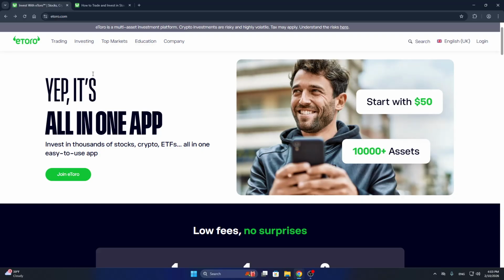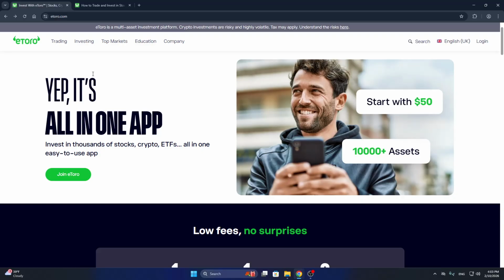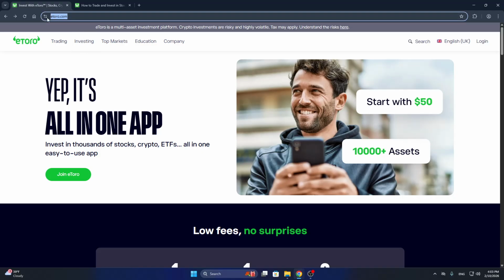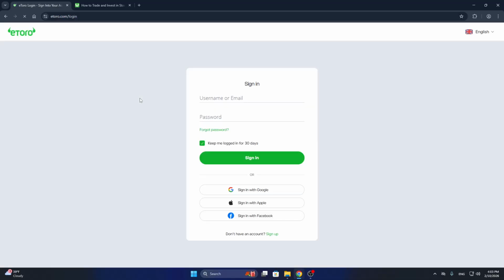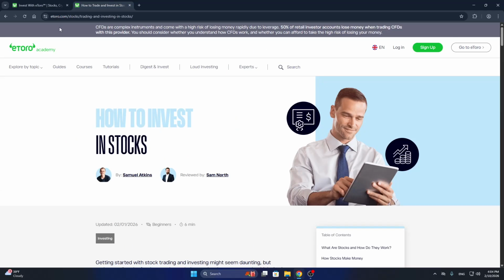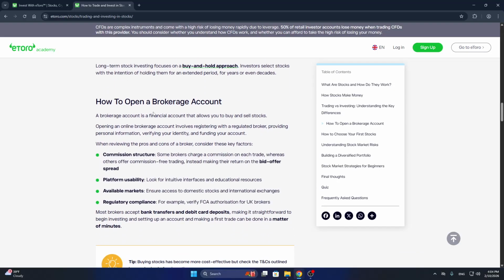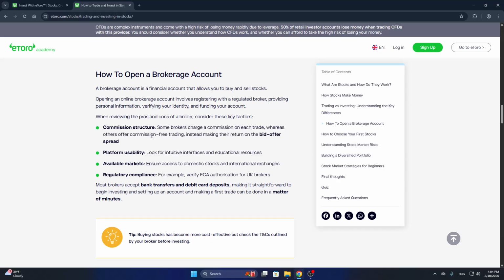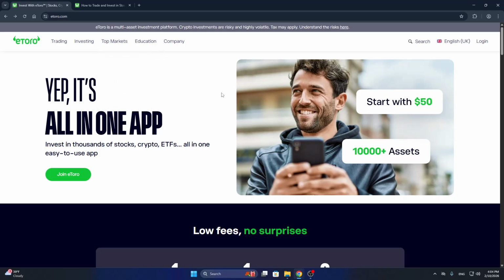How To Buy Stocks In eToro ! Tutorial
Today we talk about buy stocks in etoro,how to buy stocks in etoro,etoro for beginners,how to use etoro,how to buy stocks on etoro